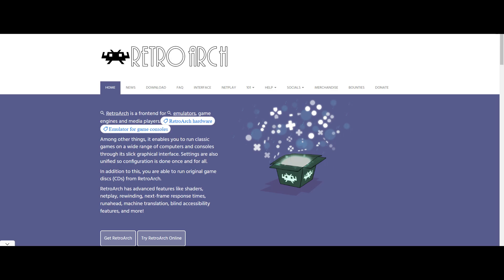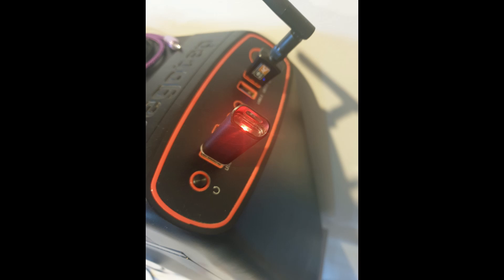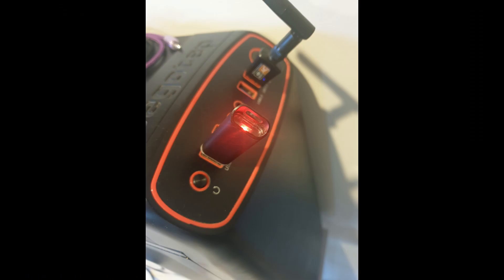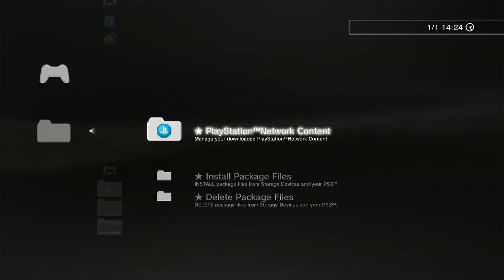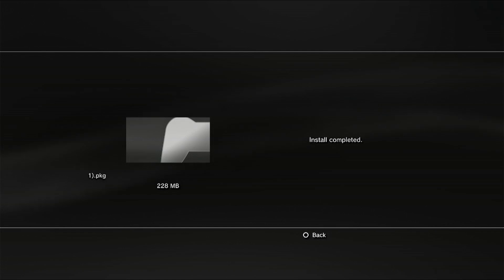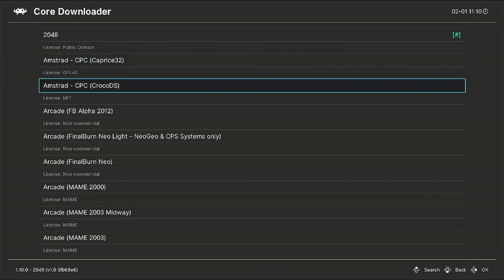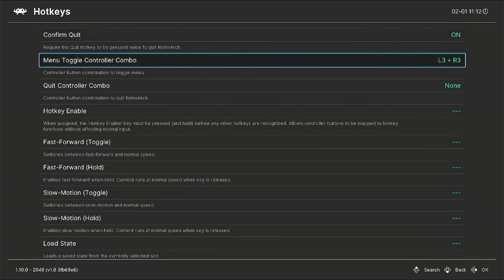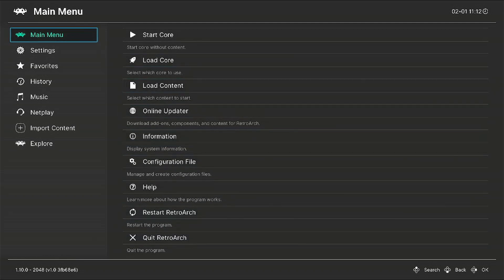How to setup Retroarch on a modded (Jailbroken PS3)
Full guide on how to install & setup Retroarch on a modded or jailbroken PS3.